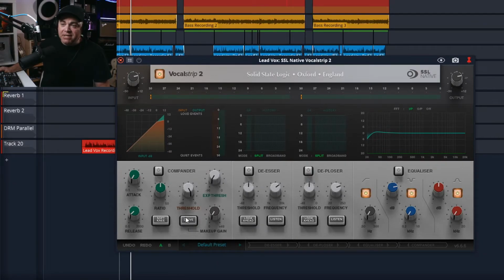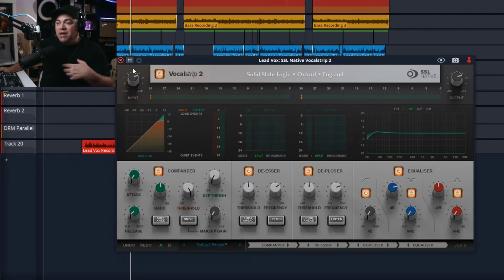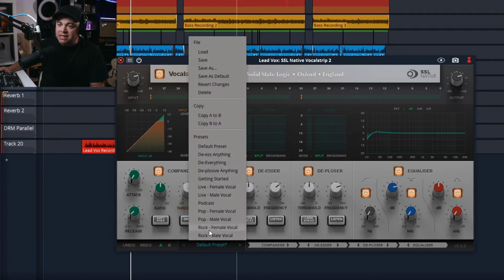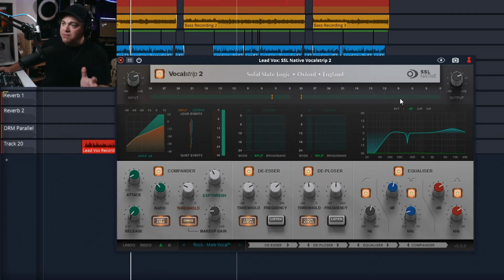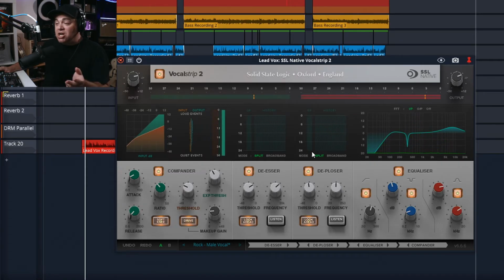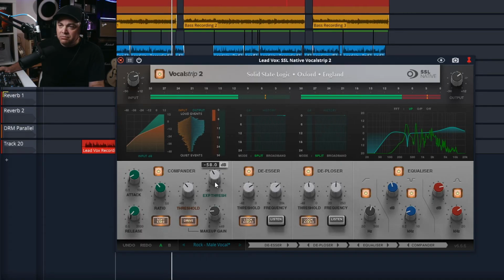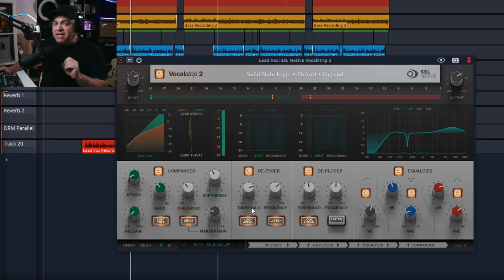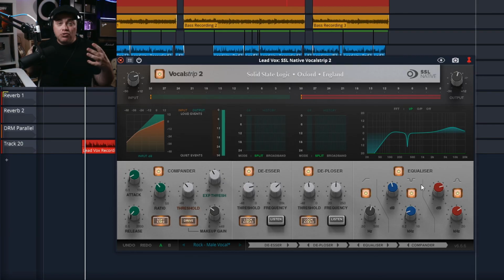Solid State Logic Vocal Strip 2 Review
In this video I check out the Solid State Logic Vocal Strip 2 plugin. You can use the SSL Native Vocalstrip 2 on vocal tracks in your songs or on your voice in podcasts and videos.

🔶 Upload unlimited songs to Spotify, iTunes, Amazon, and over 150 outlets plus keep 100% of the royalties with DistroKid.

🎶🎵 Sections Of This Solid State Logic Vocal Strip 2 Video 🎵🎶
0:00 Intro To Solid State Logic Vocal Strip 2
0:14 User Interface Overview
0:45 Change The Order Of The Modules In The Signal Chain
1:04 Input And Output Controls
1:28 A/B Testing Built In
1:47 Listening To SSL Vocalstrip 2 on Lead Vocals
2:06 Starting With A Preset
2:49 Listening To SSL Vocalstrip 2 in A Mix
3:18 Adjusting The 3 Band EQ Section
4:06 Adjusting the Compander Section
5:22 Checking Out the DeEsser
6:01 Checking Out the DePloser
6:18 Would I Only Use the Vocalstrip 2 On My Vocal Tracks?
6:44 It Comes With This DAW Controller

In this video Zane from Audio Tech TV (formerly Simple Green Tech) looks at the Solid State Logic Vocal Strip 2 plugin. This is a strip of tools for vocals either in music or dialogue. So you can use the SSL Native Vocal Strip 2 in podcasts and videos in addition to musical projects. The Solid State Logic Native Vocalstrip 2 can add an excellent finishing touch to any vocal track.